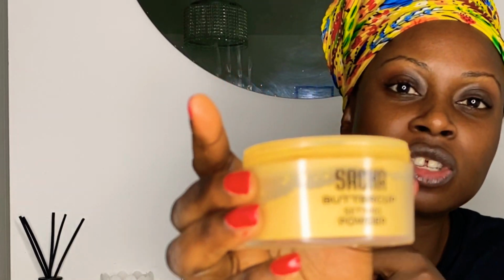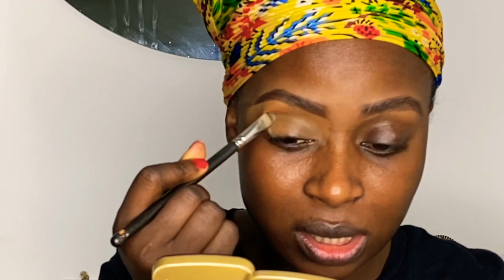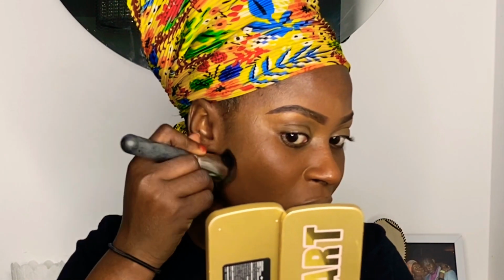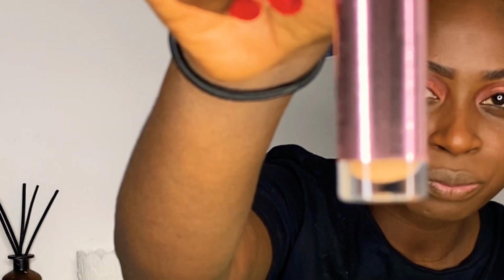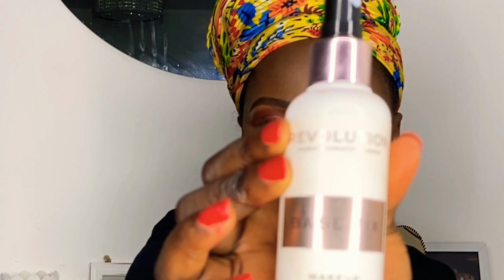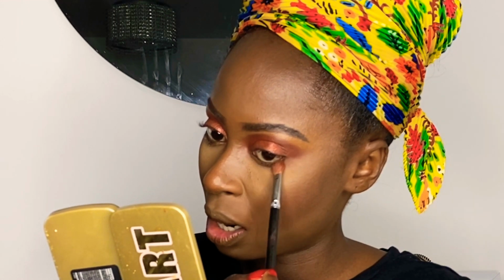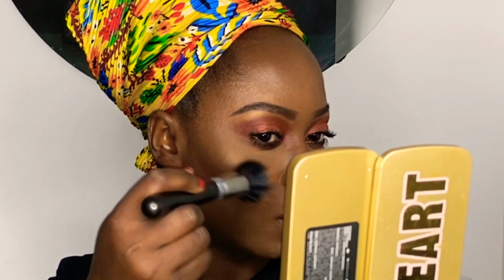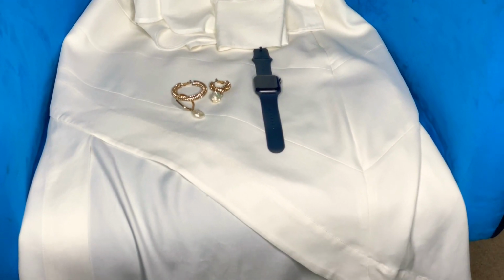GET READY WITH ME| DATE NIGHT| HAIR| MAKEUP&OUTFIT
Hello my people!
I’m going for a date night for hubby’s birthday so I decided to film my makeup, my hair and my outfit all for you guys.
I hope you will like this get ready with me❤️

. Facebook Cassandra Osei-Wusu Gyasi